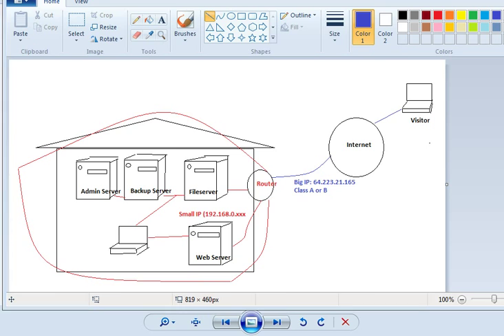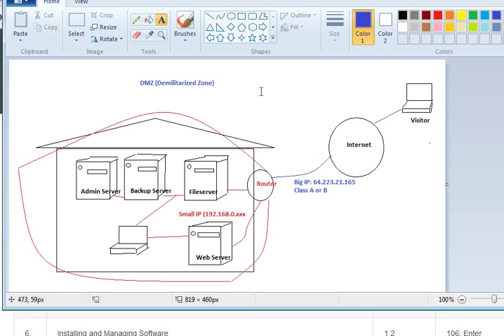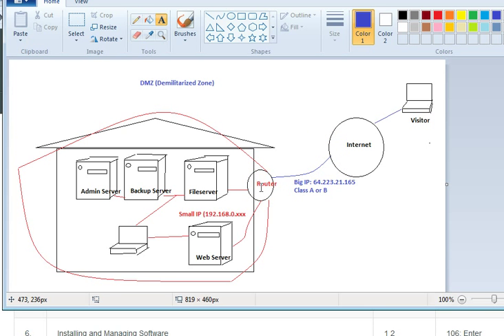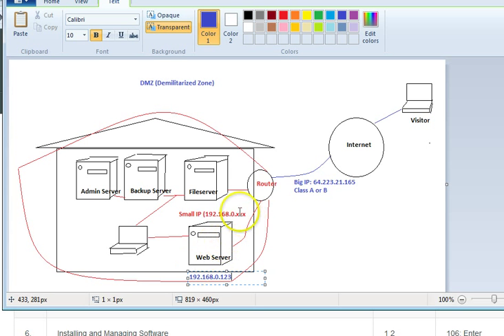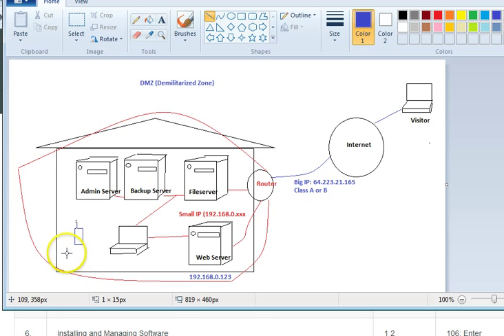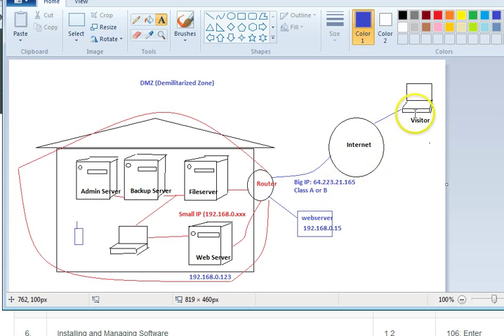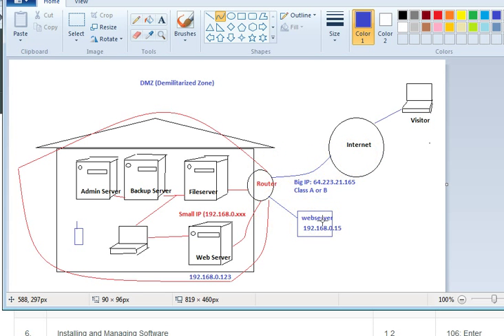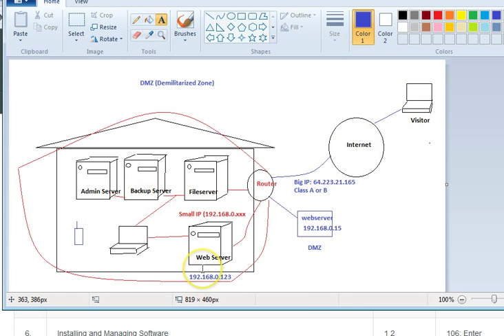Linux Interview: Answering DMZ Questions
This video explains linux networking from a big picture viewpoint. How your home network is connected to the internet, your ISP and web traffic.